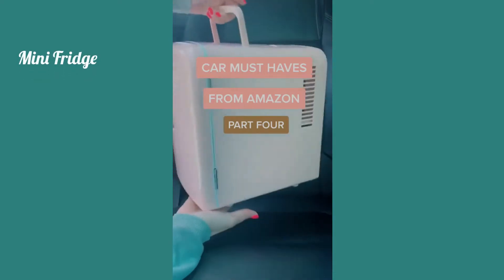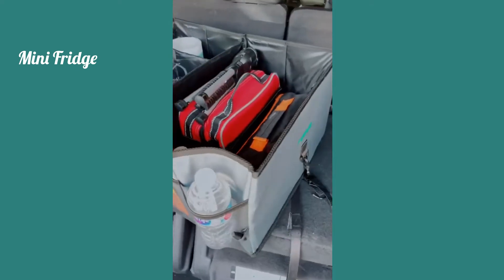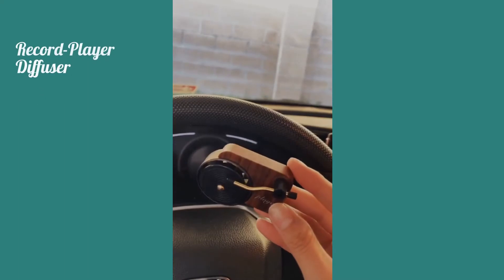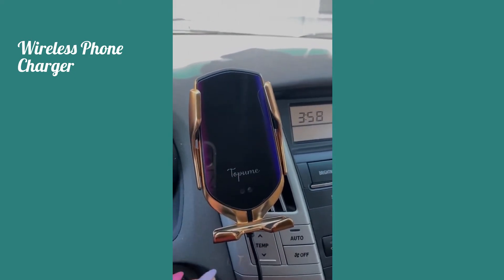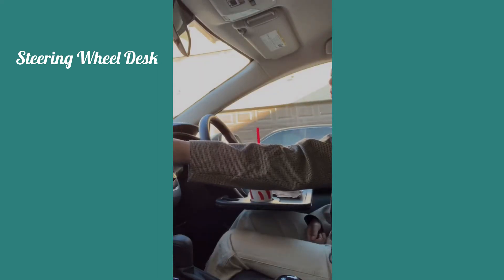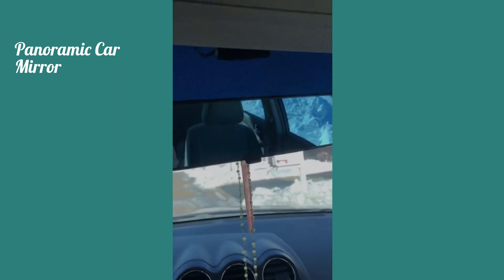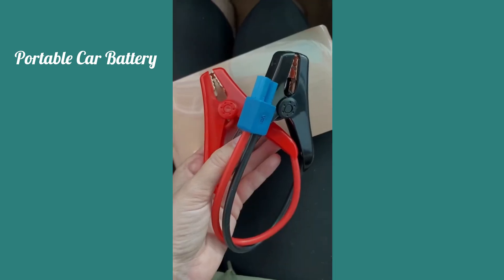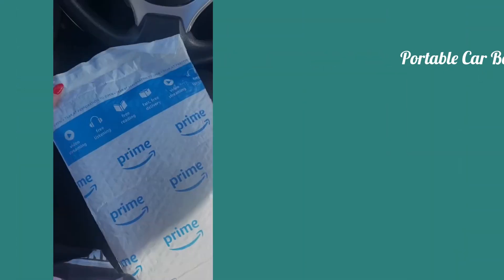Amazon Car Must Haves | AMAZON FINDS 2021 | Tiktok Compilation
★  FOLLOW US FOR BEST ONLINE FINDS AND COOL STUFF ★